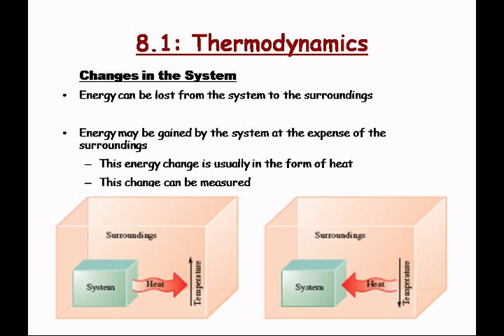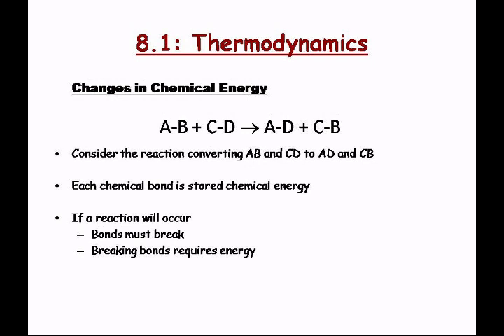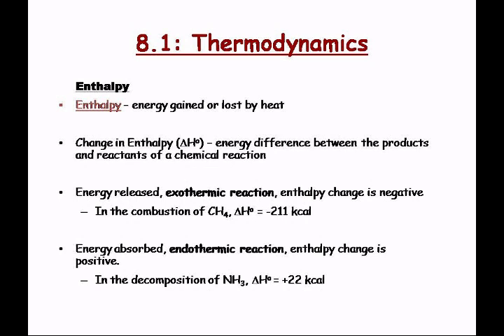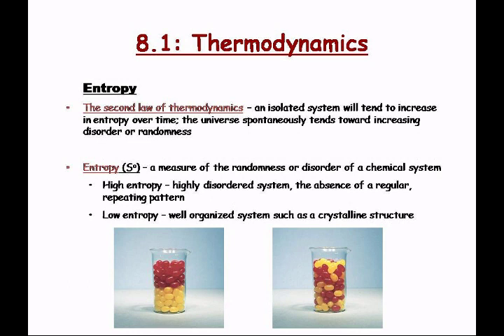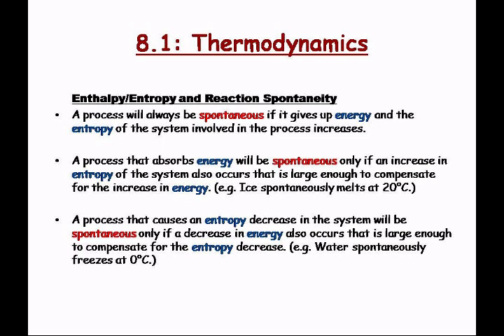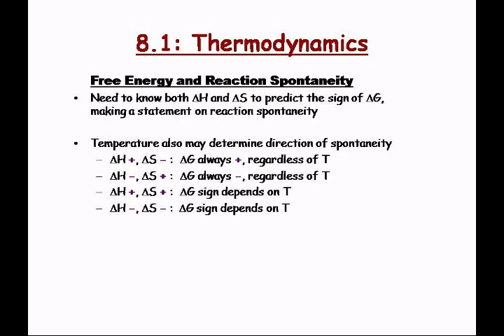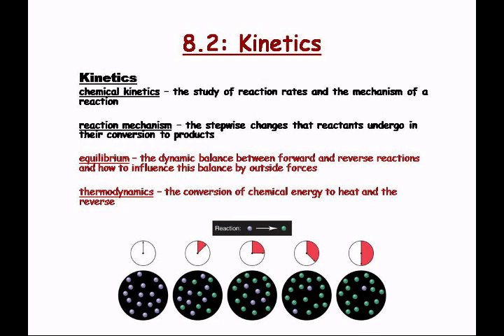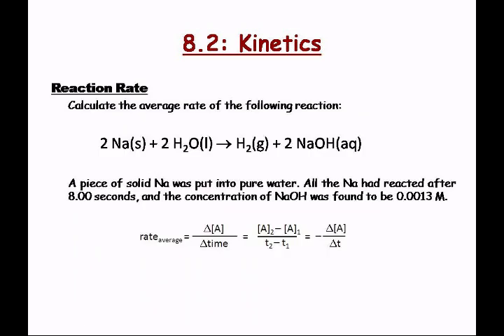CHEM 1406 - Lecture 26 - Topics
Friday, October 29, 2010 at 8:52:34 AM